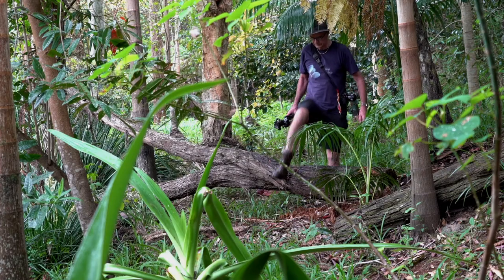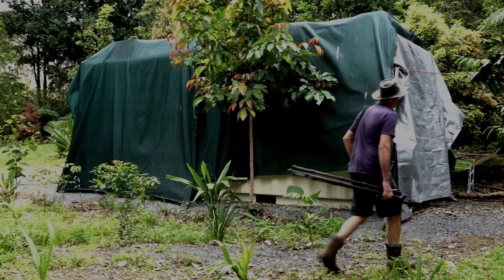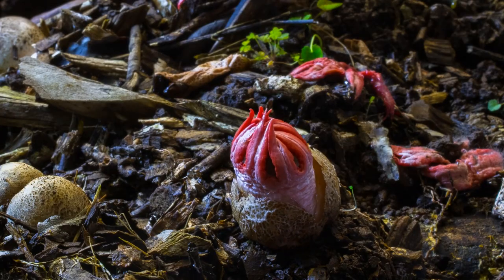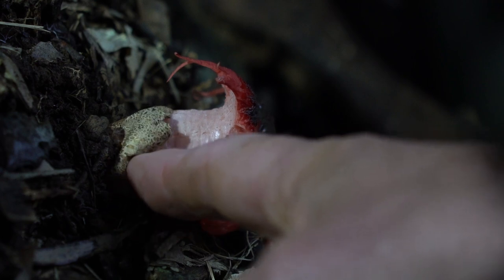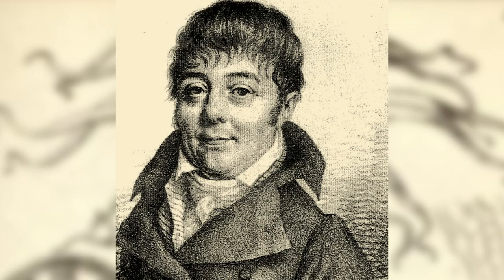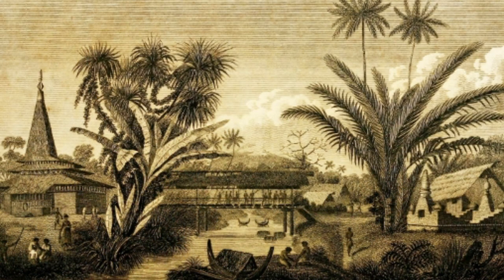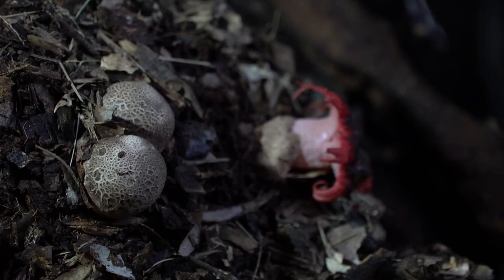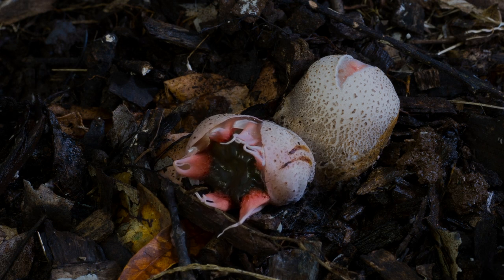Time-lapsing starfish fungi with Stephen Axford – as seen on Planet Earth II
Come behind the scenes into photographer Stephen Axford's fungarium to find out how he creates time-lapse of the spectacular starfish stinkhorn growing - as featured in Planet Earth II. And, discover the remarkable history Aseroe rubra, this weird and smelly fungus.

Tinta Verde COMPOSER - AUGUSTIN BARDI PERFORMANCE – BERT ALINK